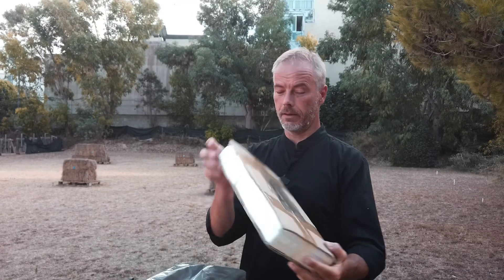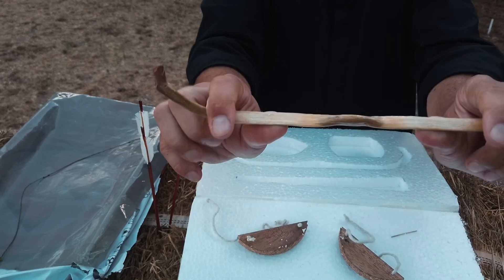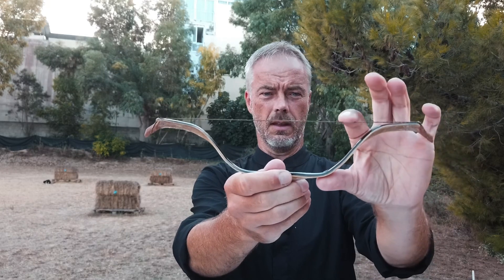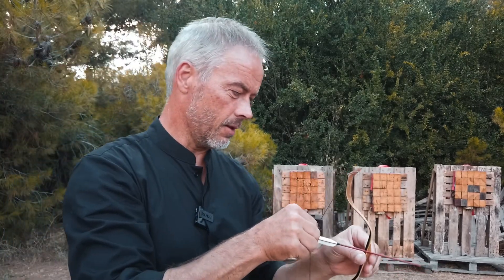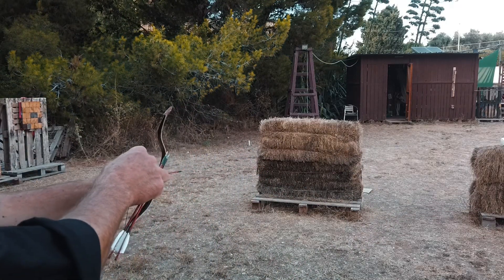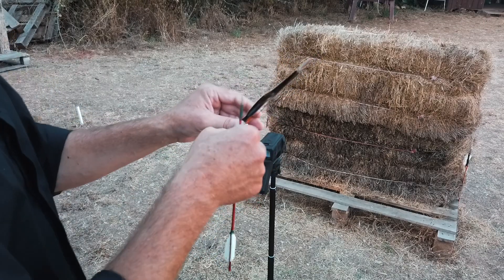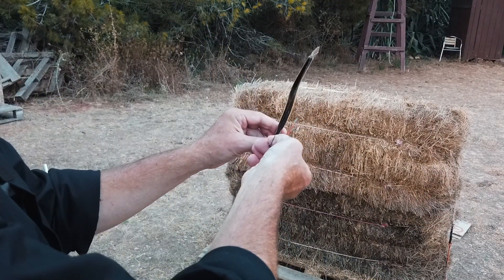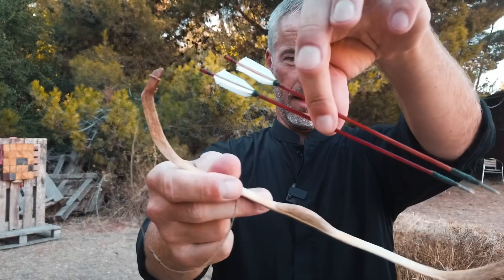Tiny Composite Bow by Dennis Wong - Review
Another beauty from Malaysia by Dennis Wong
A tiny composite Turkish bow

Shipping address:
Armin Hirmer
Malta Archery
100 Triq Annibale Preca
Lija LJA 1915
Malta